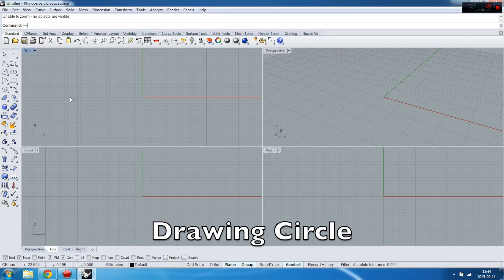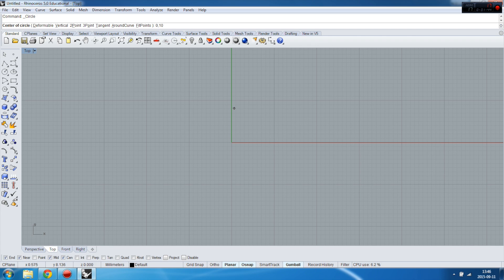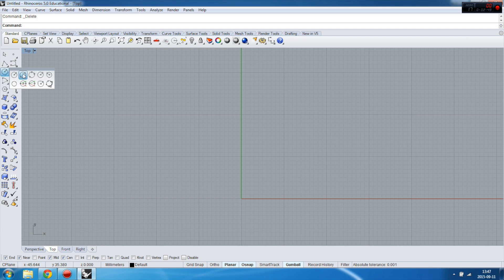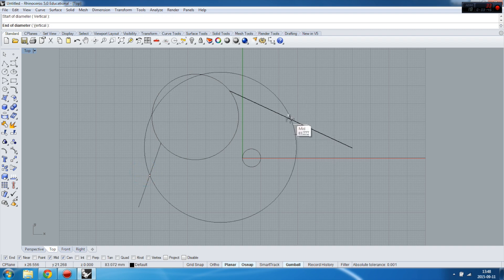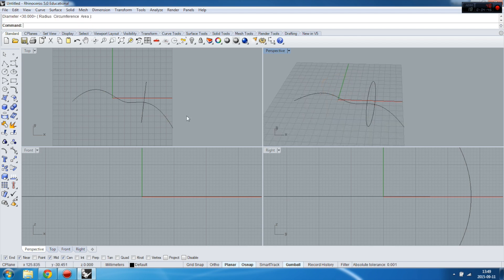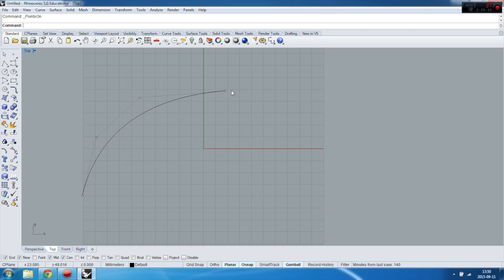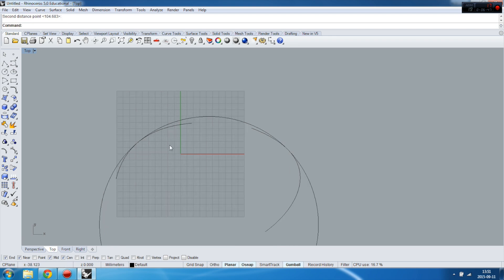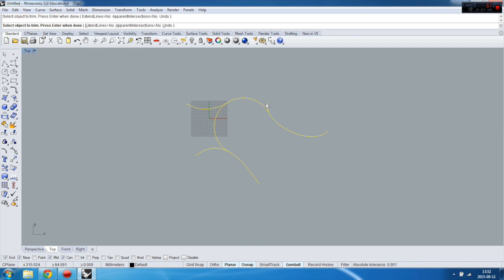RHINO TUTORIALS - Beginner - Circle creating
This is tutorial how to draw circle in couple of ways. Circle it's used very often in 3d modeling process. It is important to know how to create it in efficient way.